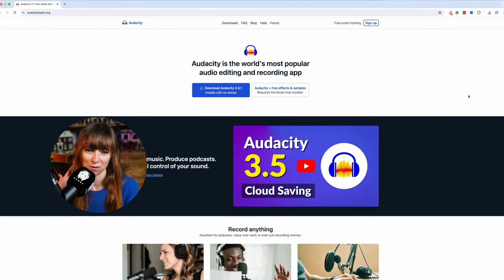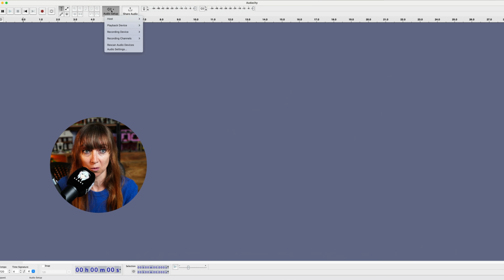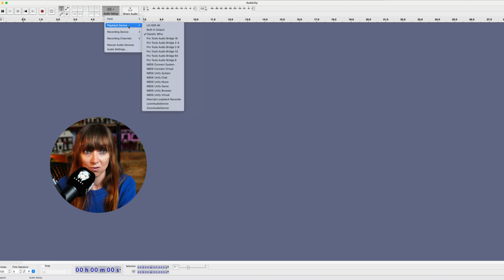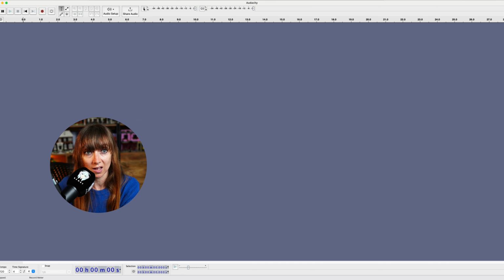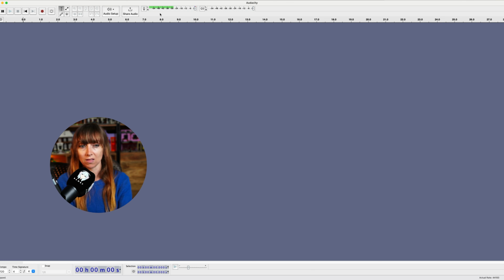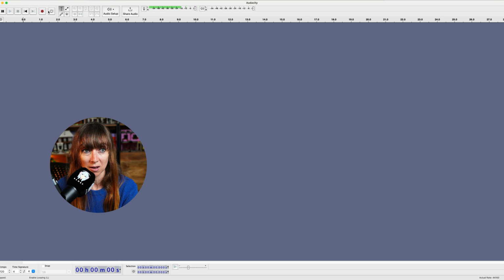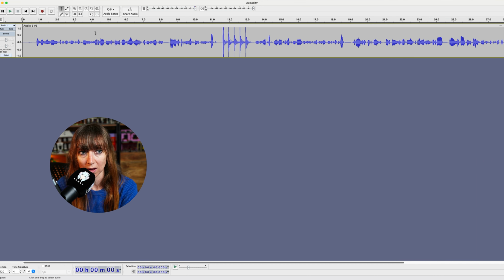Recording Your Voice Using Audacity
Here is a brief tutorial on recording your voice using Audacity on a PC. This step-by-step guide covers everything from downloading Audacity from audacityteam.org, setting up your microphone, and checking audio levels, to exporting your audio file for podcasting purposes.

Ideal for beginners, this tutorial ensures you understand all the basic steps to creating high-quality audio recordings effortlessly.

00:00 Introduction

00:26 Downloading and Installing Audacity

00:52 Setting Up Your Microphone

01:17 Recording Your Voice

02:07 Monitoring and Adjusting Levels

03:33 Exporting Your Recording